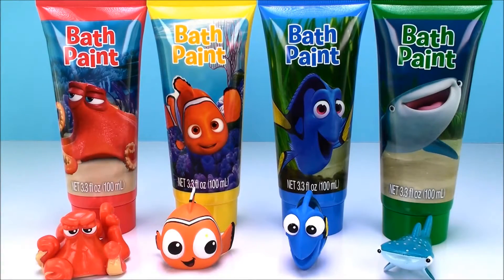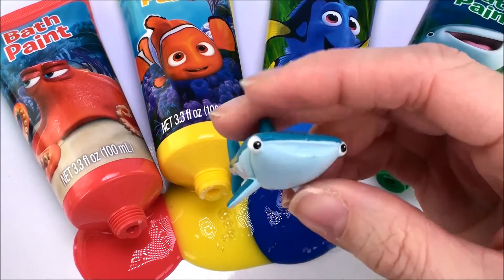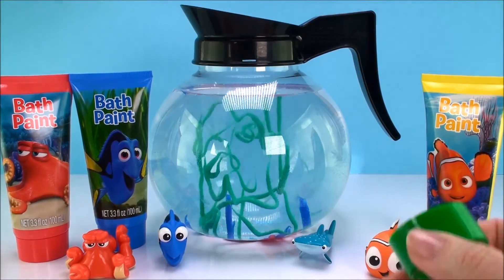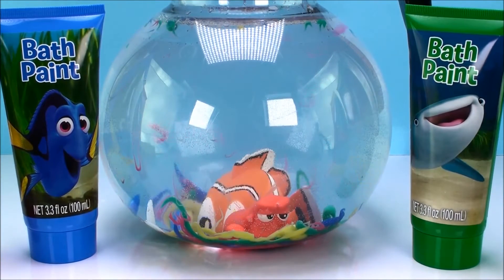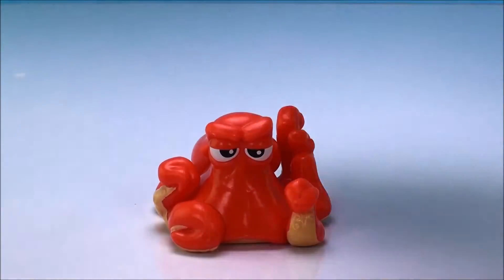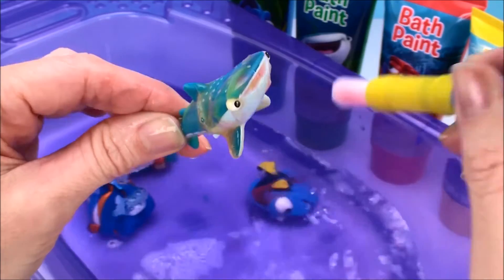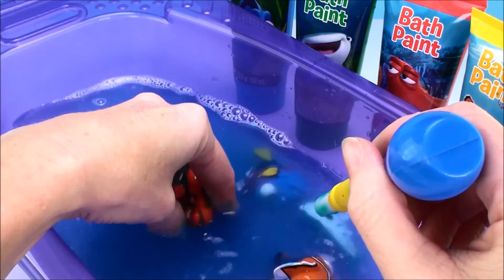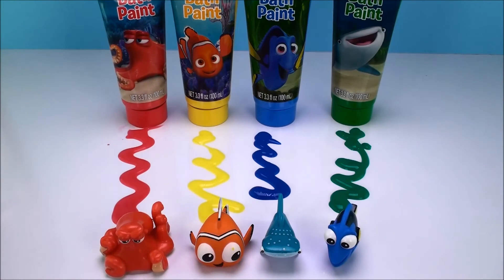Finding Dory Bath Paint Learn Colors Fun Playing for Kids Toys Toy Learning Time